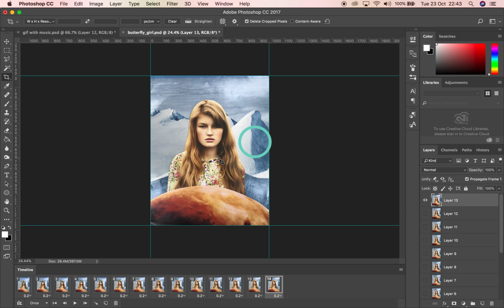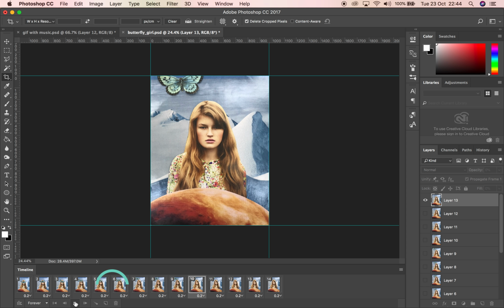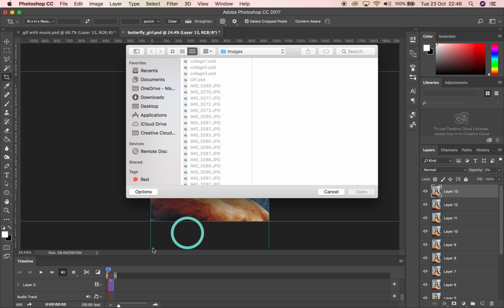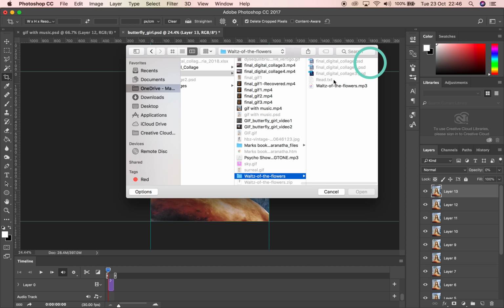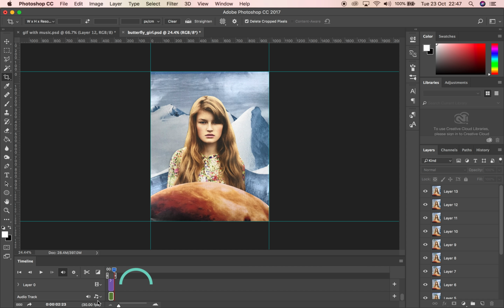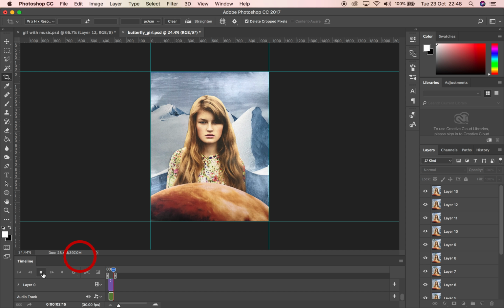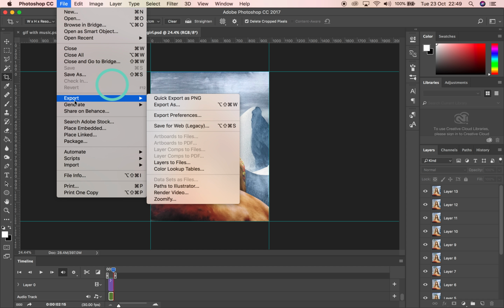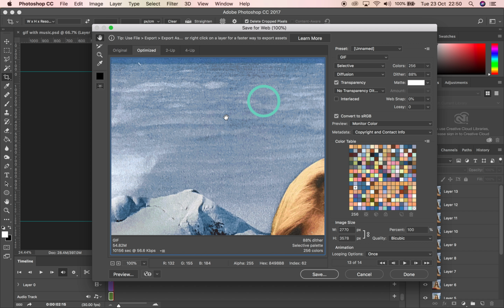GIF butterfly girl video3 part2